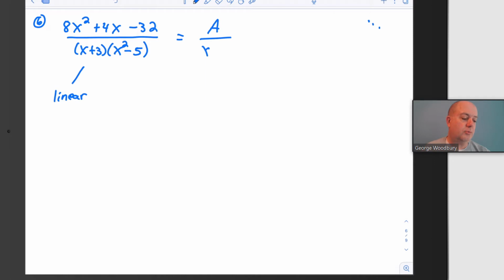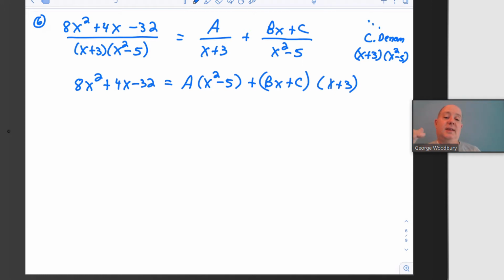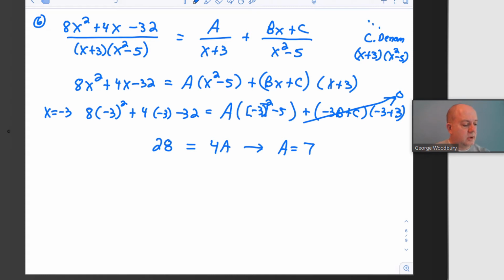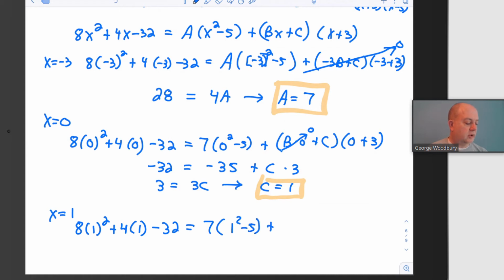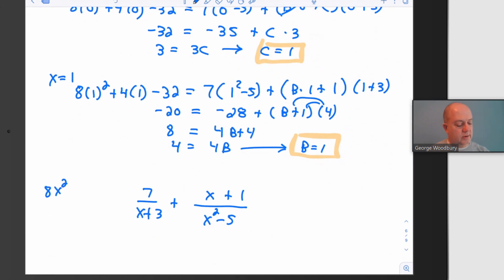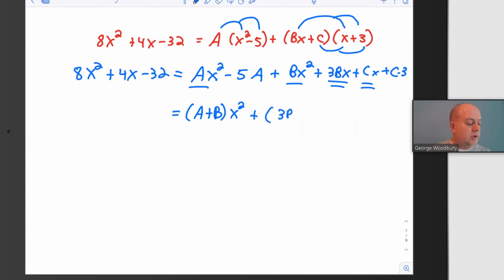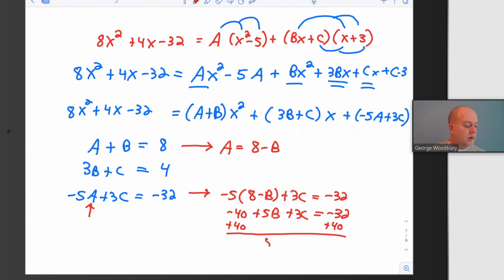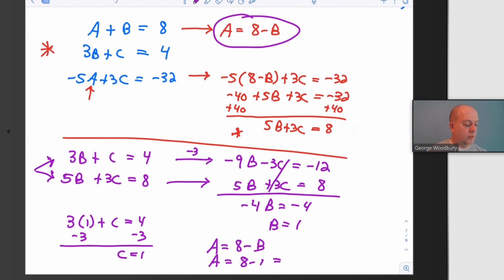College Algebra - Partial Fraction Decomposition - Quadratic Factors